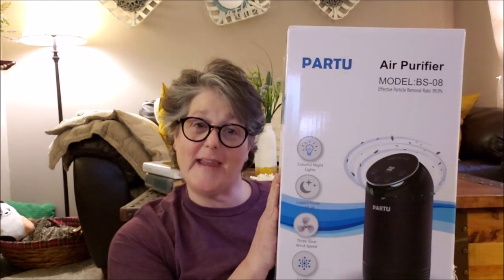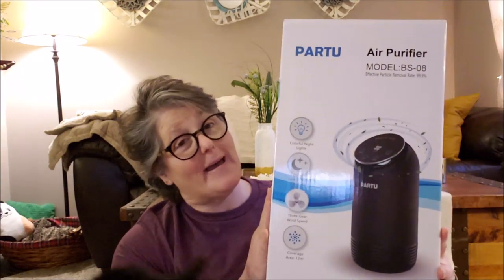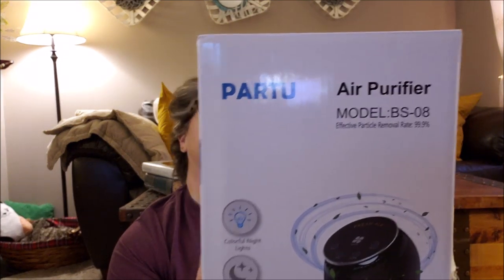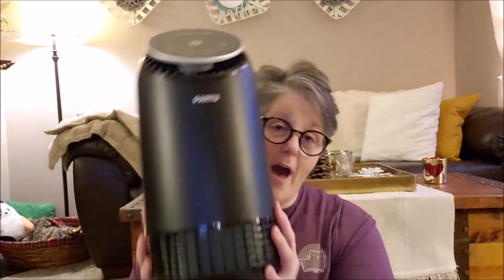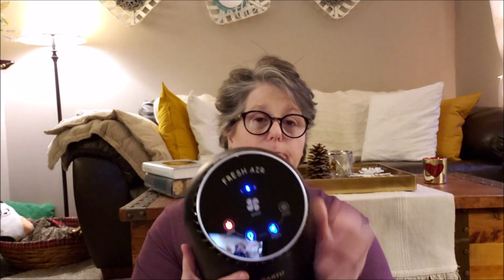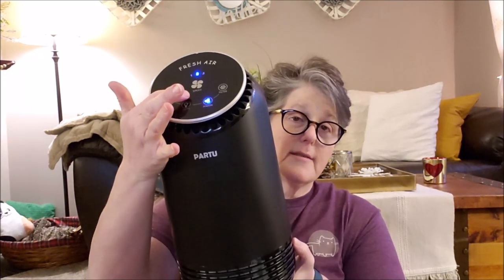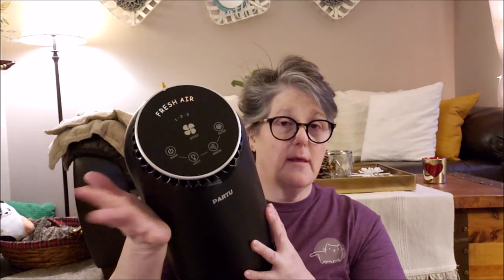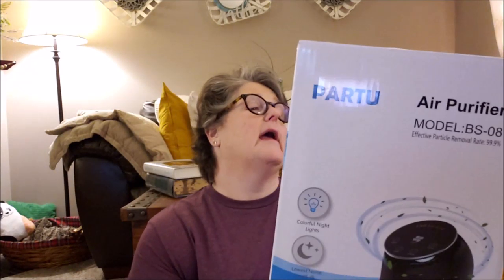Review PARTU BS 08 Air Purifier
Fetch: BX2CT